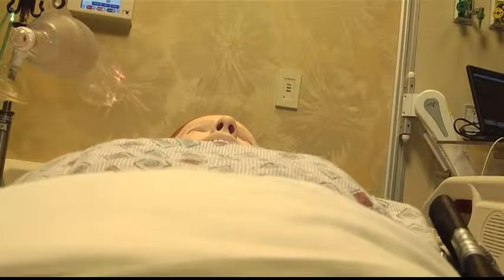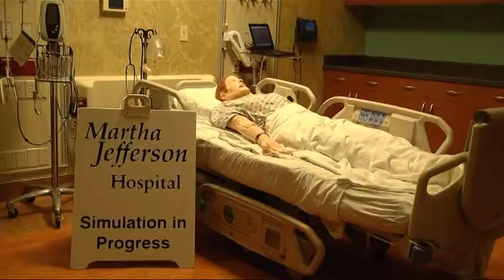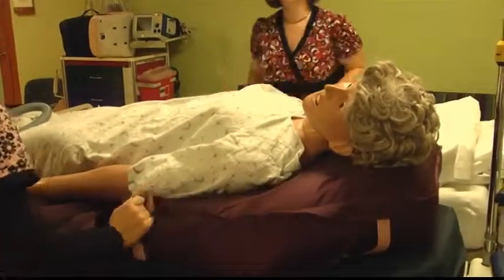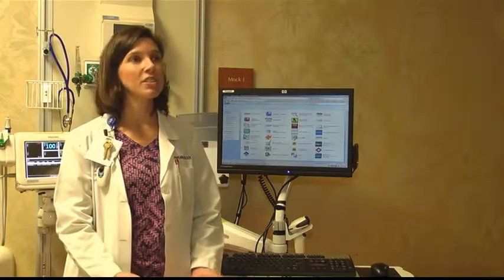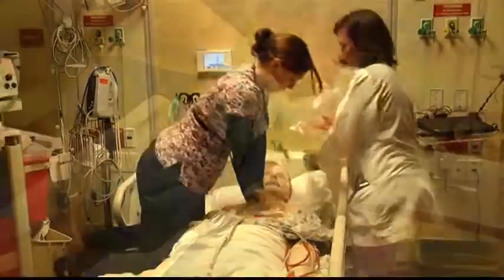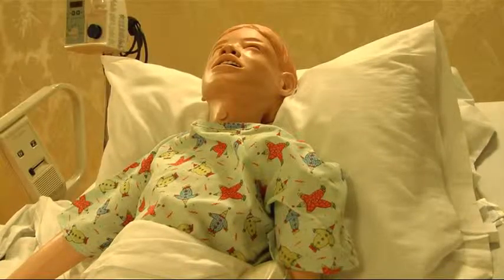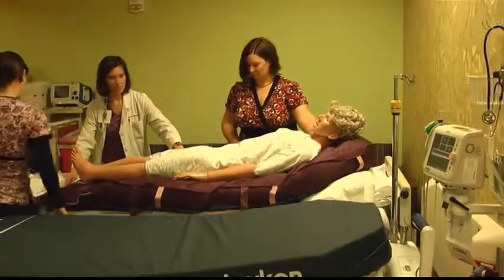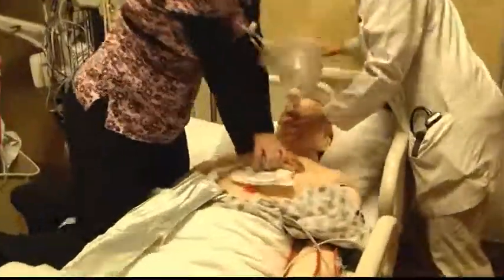CBS19 Healthwise - Clinical Simulation Learning Center